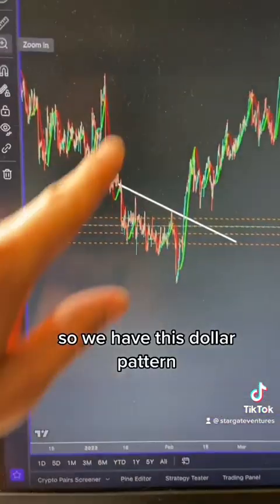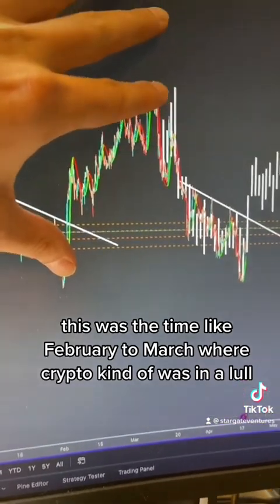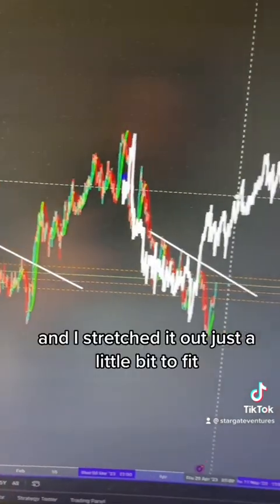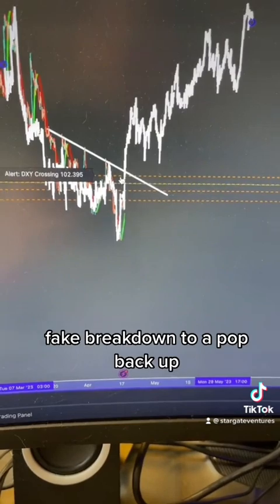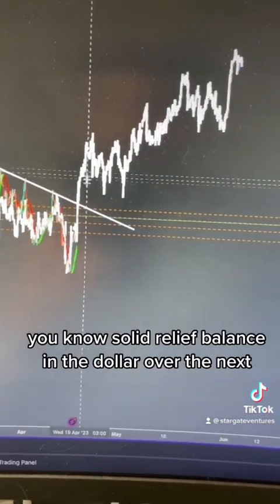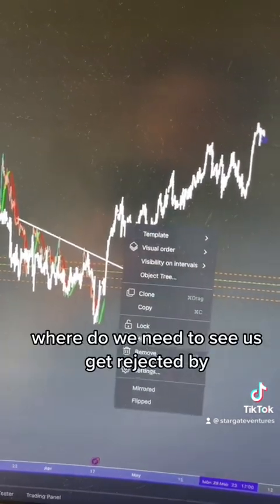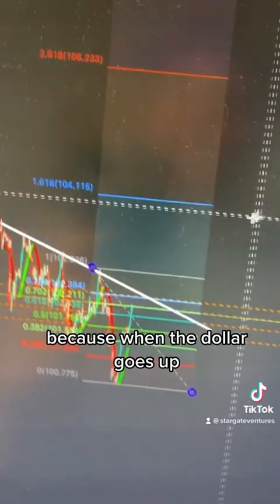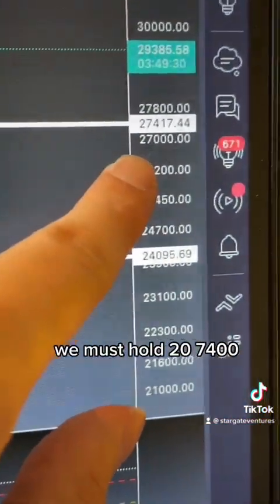URGENT BITCOIN UPDATE...CRYPTO CORRECTION DUE TO A DOLLAR RELIEF BOUNCE INCOMING?! THIS WEEK WE 🧐